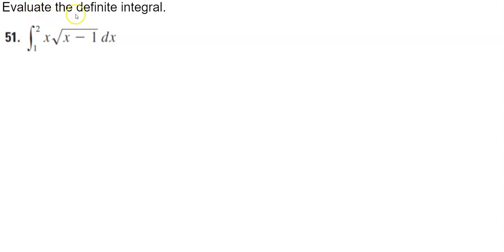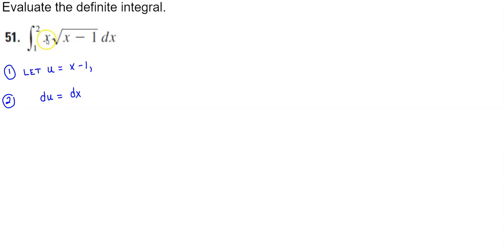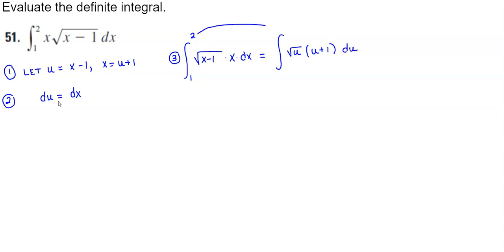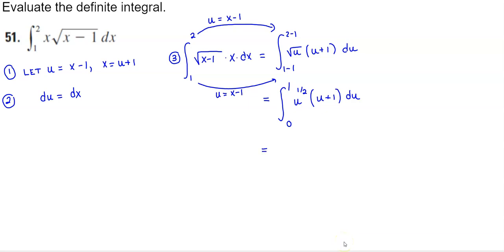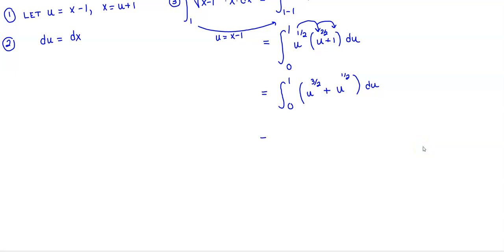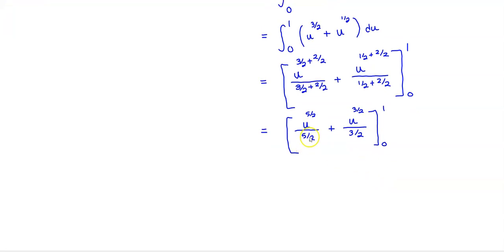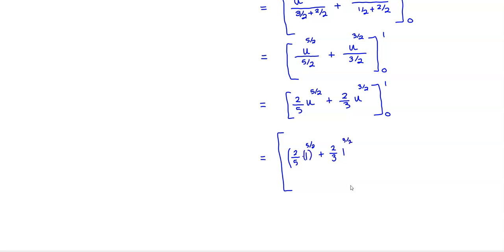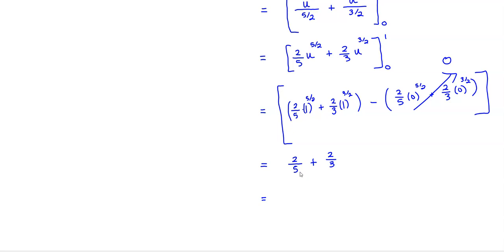Math 1B CW 5.5.051 Evaluate the definite integral (Run Time: 05:41)